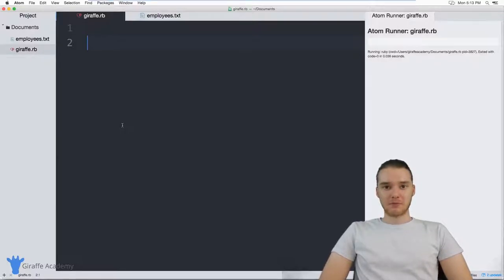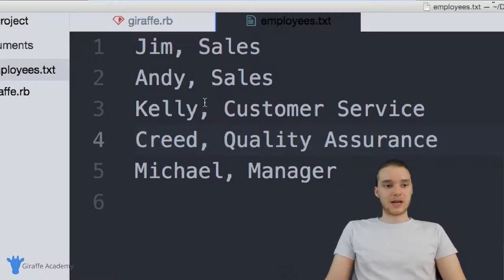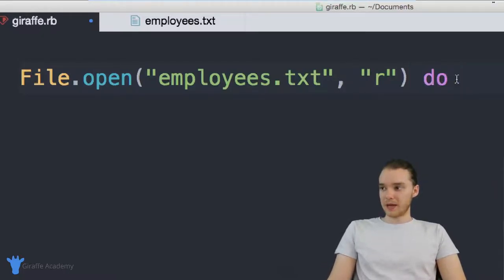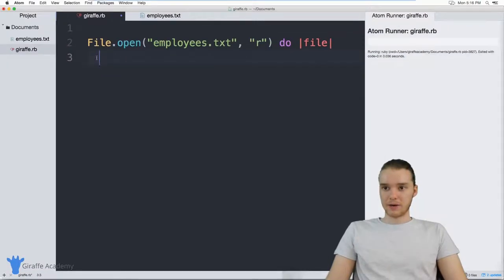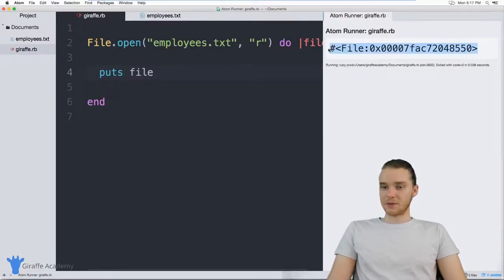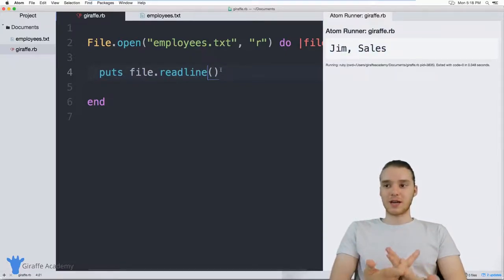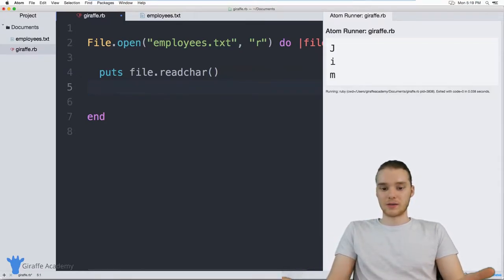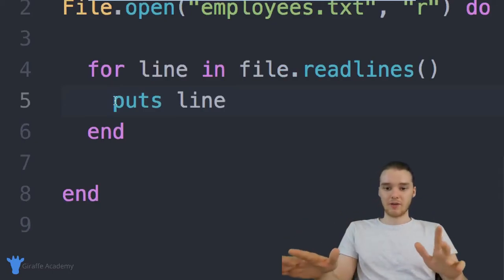Reading Files | Ruby | Tutorial 26